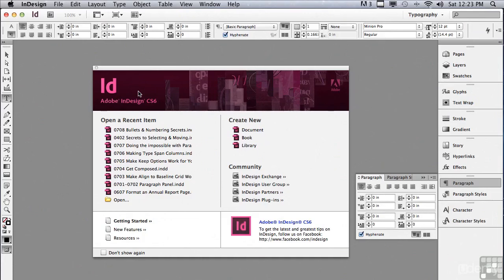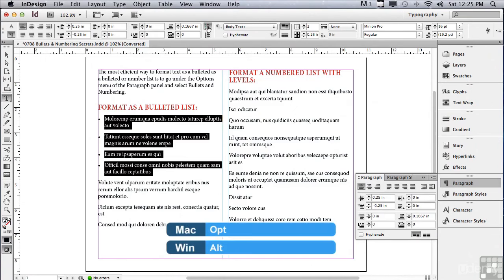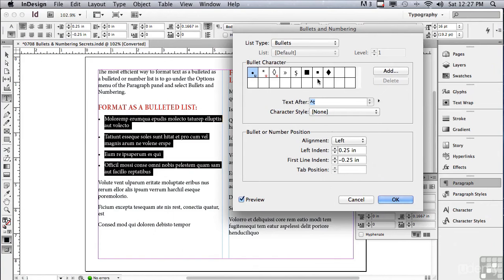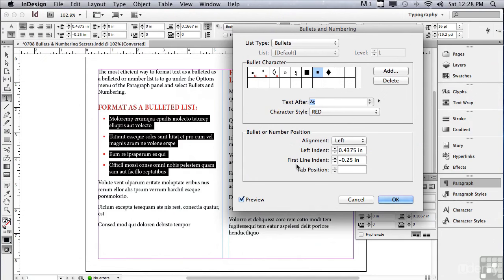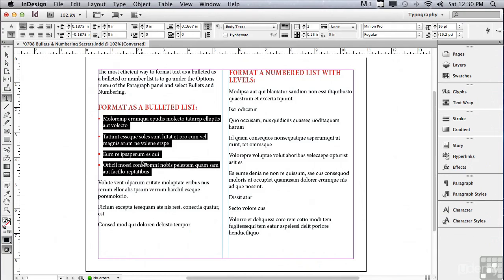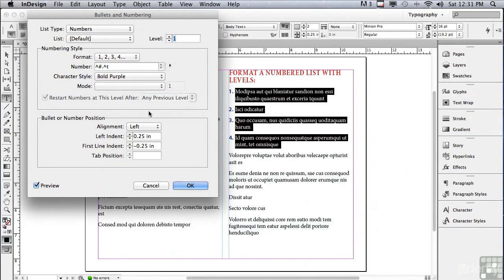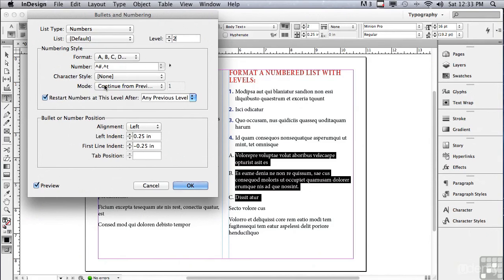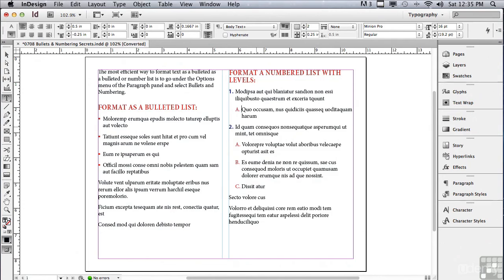Indesign CS6 0708 Bullets amp Numbering Secrets